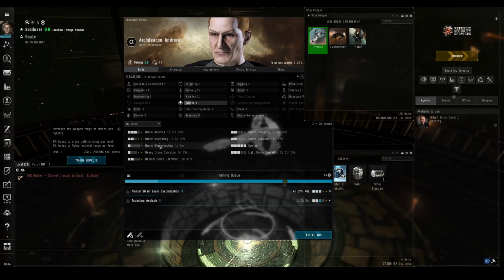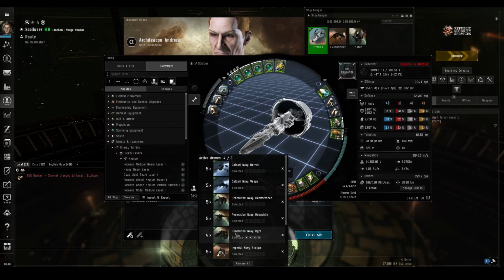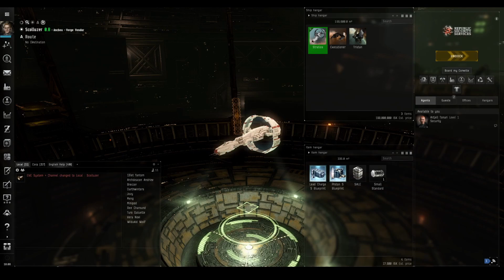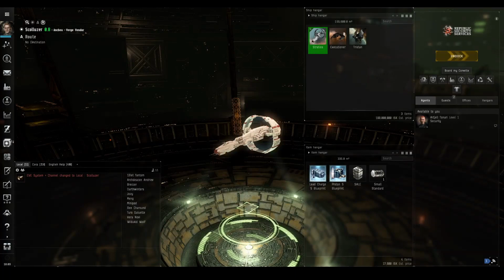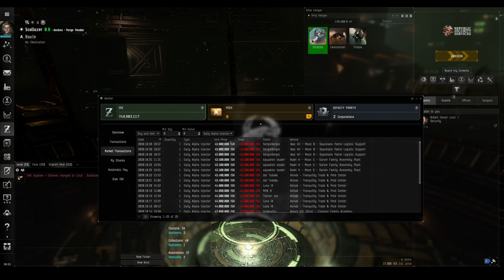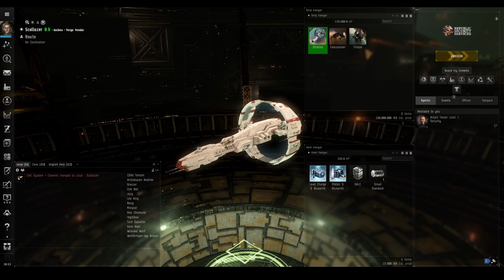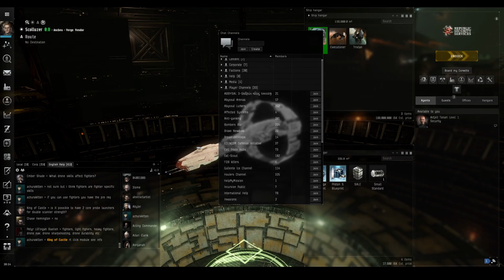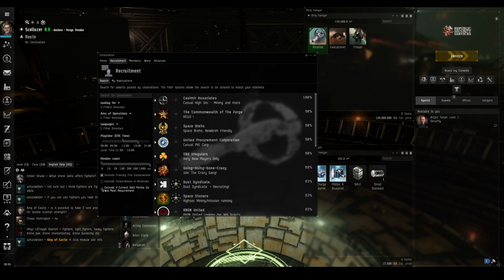EVE Online Ep30: Spread Your Wings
Join me as we explore and learn EVE Online together!
EVE Online is a space-themed Massively Multiplayer Online game which has been running since 2003.
It's a confusing game to learn and a lot of new players give up after a few days.
This video series will help ease you into the game, dispel some myths about the game, let you in on hints and tips the game doesn't tell you about and make sure you have a solid start.
In this episode, we take stock of all the progress we've made over the last 30 days of life in EVE and then discuss interacting with other players both in-game and out in the wild!

Intro/outro:
Video Game Blockbuster by Rafael Krux
Incidental Music:
Don’t Look Back by Diego Nava

00:00 Intro and recap
00:32 Progress Report
04:00 Series so far
07:46 Solo vs Social
08:12 Public PVP fleets
08:52 Fleeting up
09:09 Corporations
12:06 Player meets
14:36 Outro